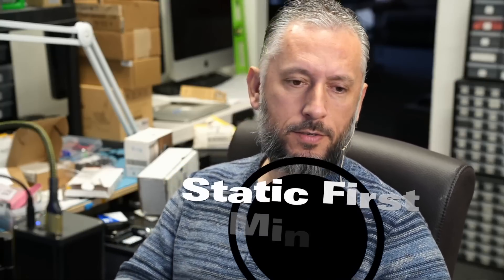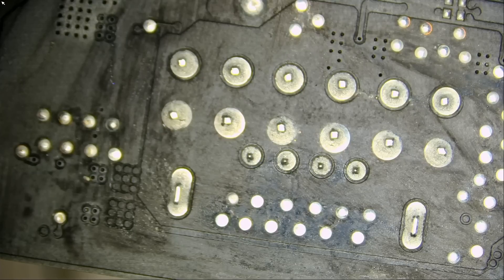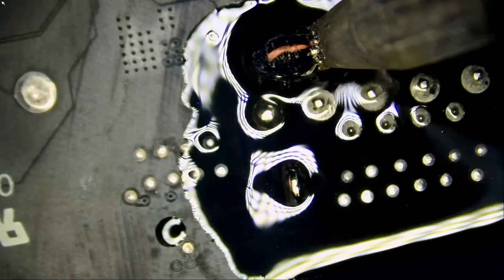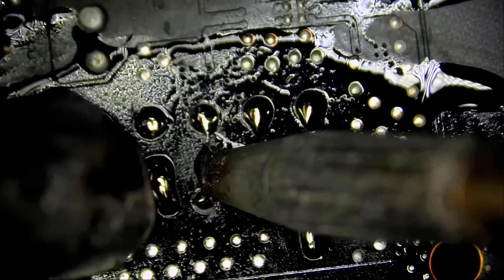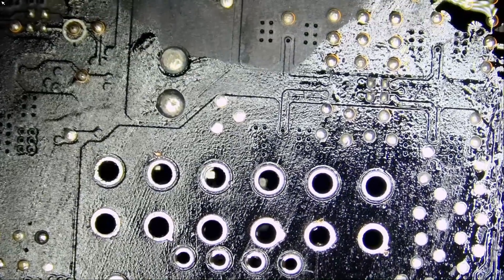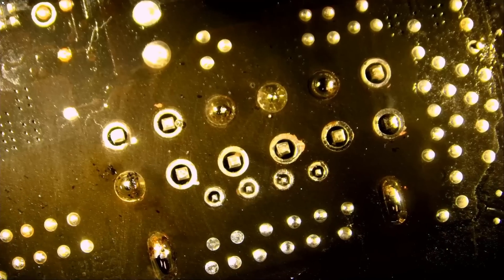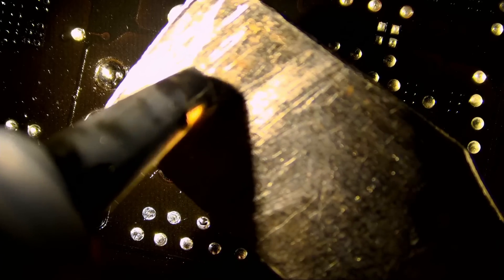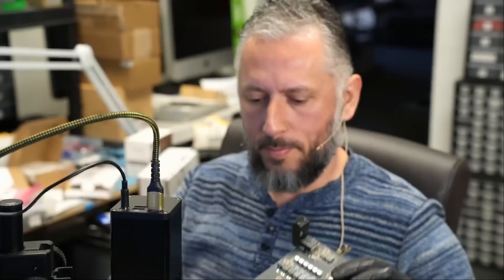4090 GPU Connector Melting Crisis Continues in 2025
Soldering and Electronics Repair Workshops

NorthridgeFix
19365 Business center drive, Unit 7